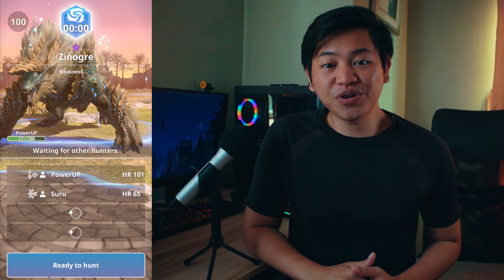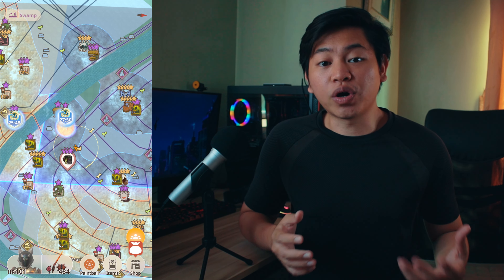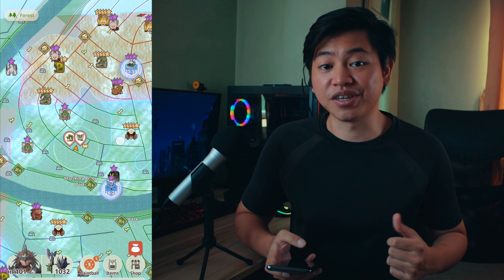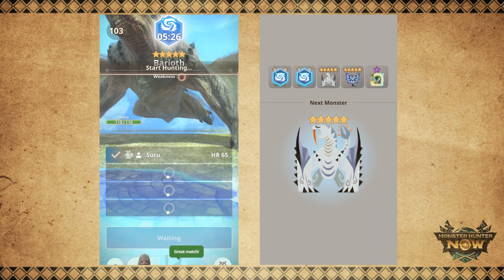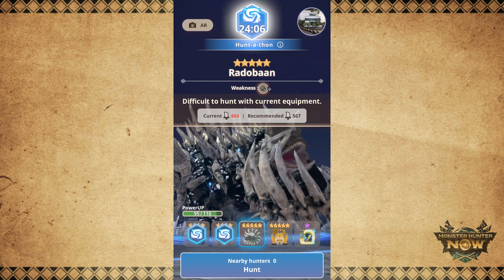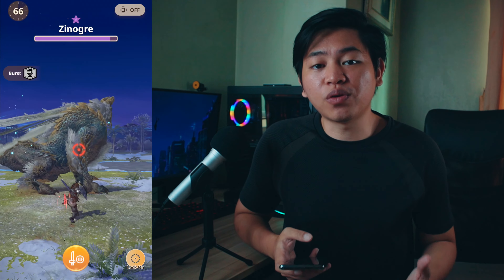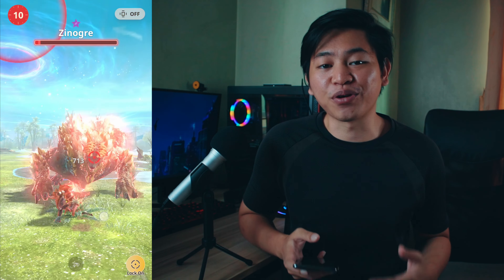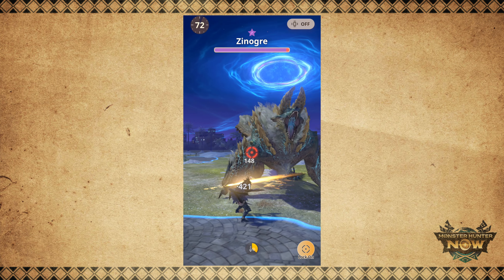HOW TO SOLO? Everything YOU NEED to KNOW about HUNT-A-THONS!!! | Monster Hunter Now Guide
The Ultimate guide to monster hunter now new hunt a thon feature! This is everything you need to know about hunt-a-thons! Hunt-a-thons provide another exciting challenge for us hunters so here are some tips and tricks for hunting in hunt-a-thons! At the end of the video, I show some of my gameplay, hunting Zinogre solo!

Chapters:
0:00 Intro
0:12 Hunt-a-thon Game Mechanics
2:13 Tip #1
2:48 Tip#2
3:48 Tip #3
4:58 How to SOLO
5:11 REWARDS
5:32 Hunt-a-thon Ticket
6:33 SOLO Zinogre Hunt